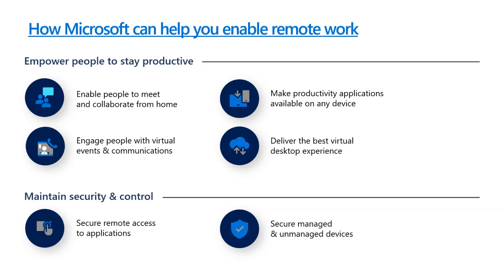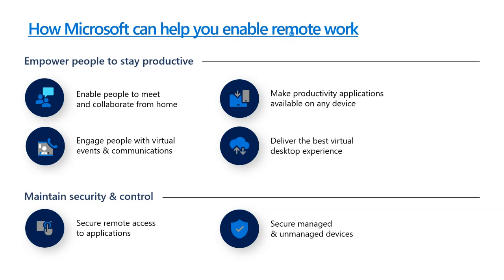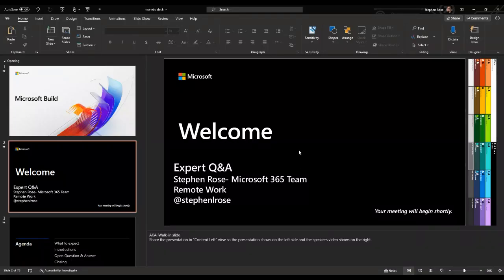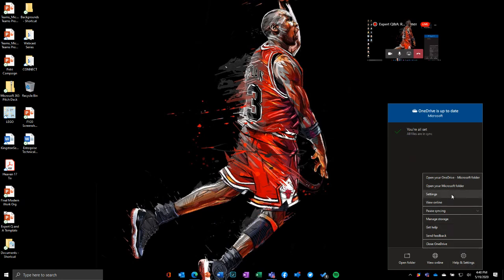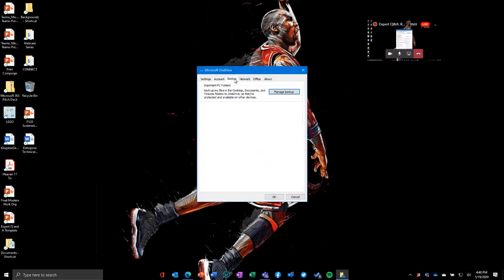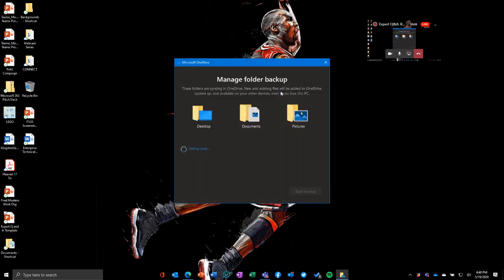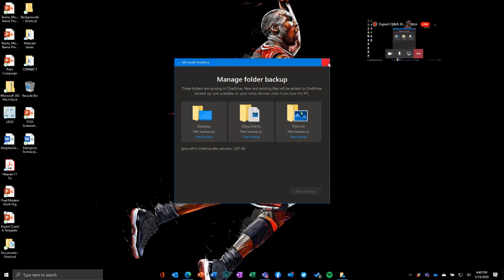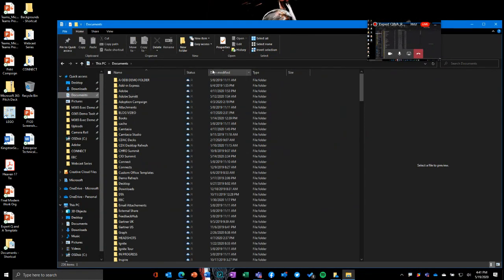Expert Q&A: Remote Work with Microsoft 365 | COM49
Community Connections experience - Join me with your questions, comments, and feedback on our new portal to enable their employees to work remotely with Microsoft 365.